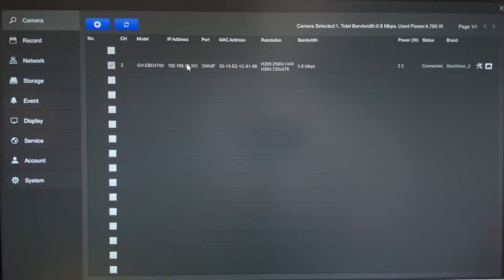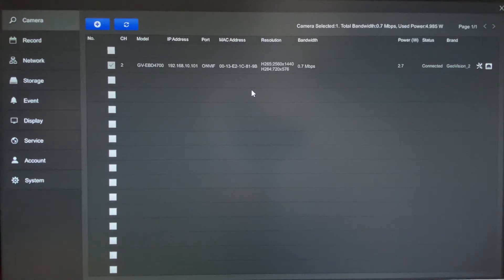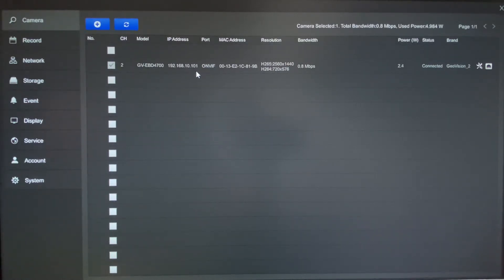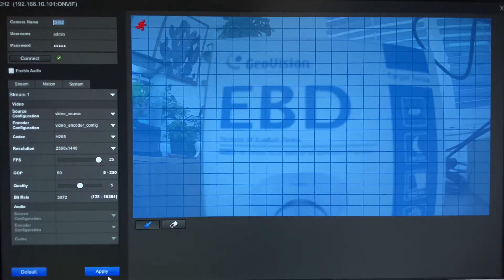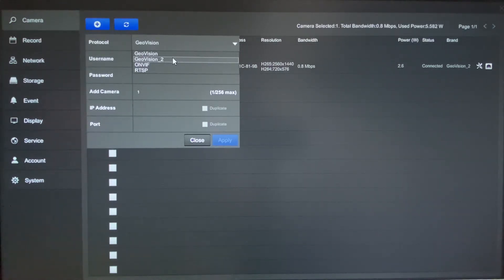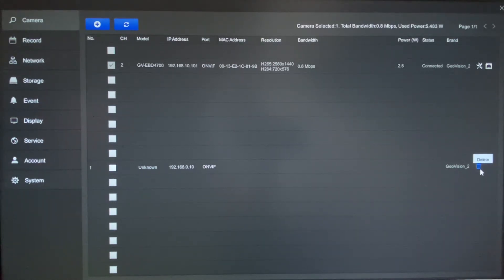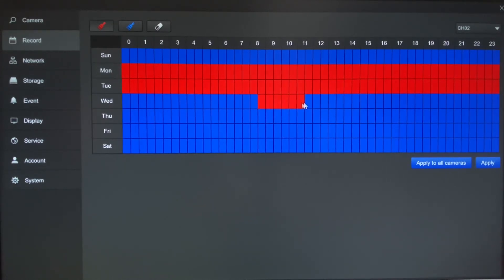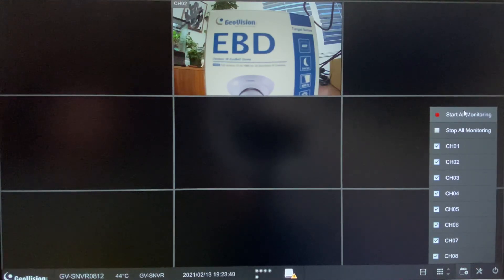GV-SNVR0812 - Adding Cameras & Configuring Recording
This is a short tutorial that focuses on adding cameras into the GV-SNVR0812 and how to configure recording settings.